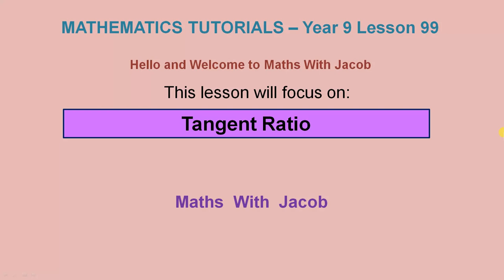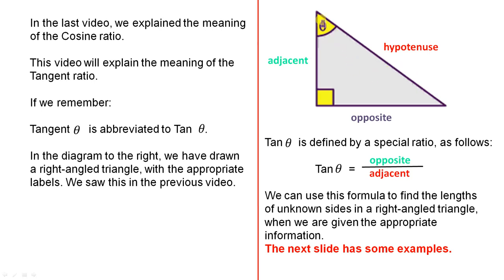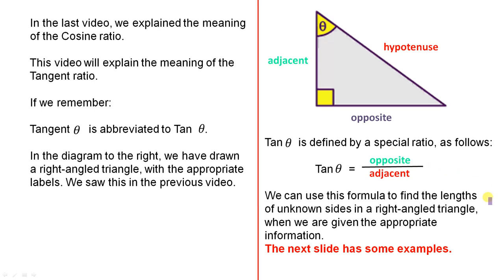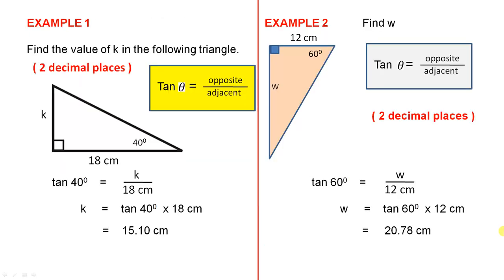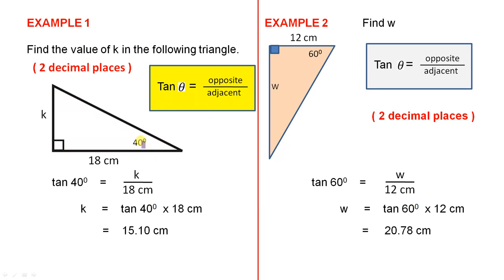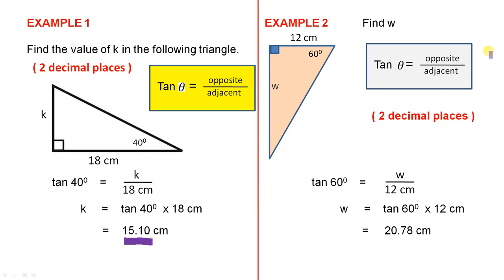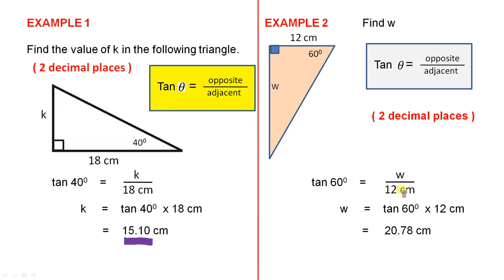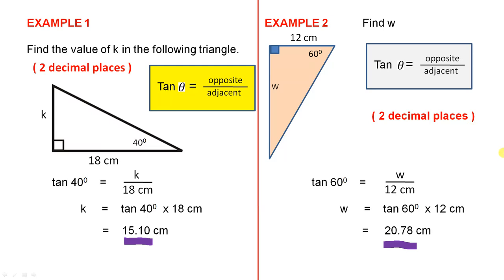Tangent Ratio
This video use the right angled triangle to introduce the idea of the tangent ratio.